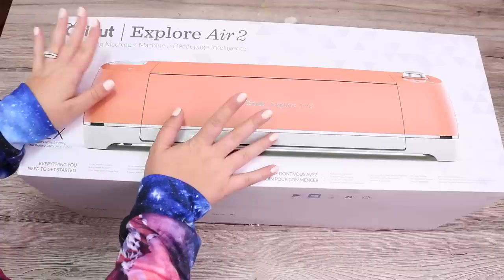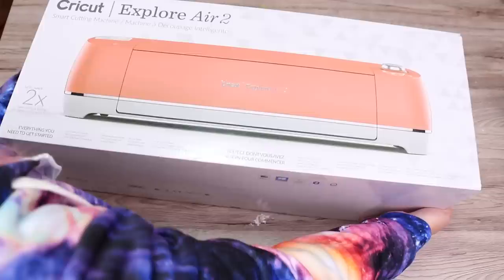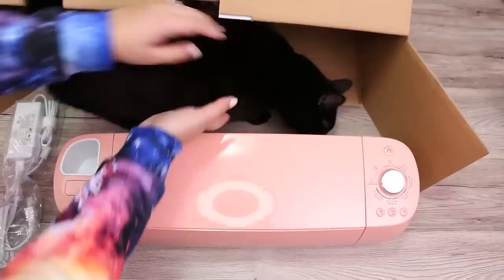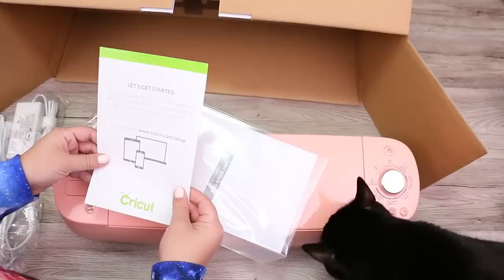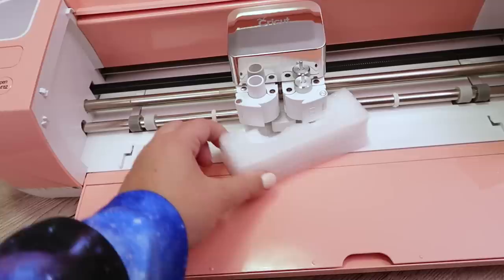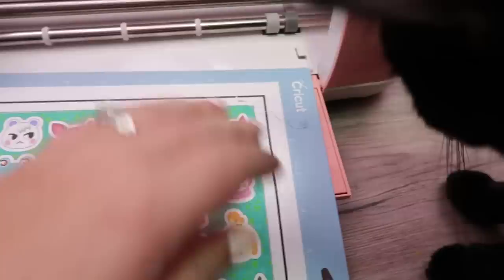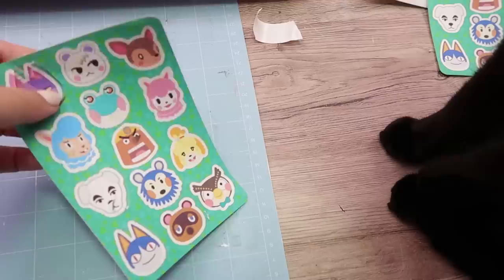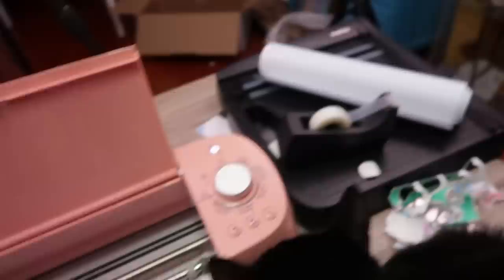I bought a CUTTING MACHINE. Let's try it out.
The Cricut machine I bought